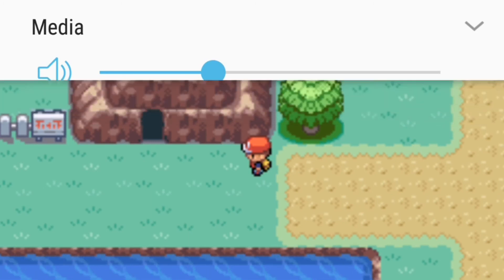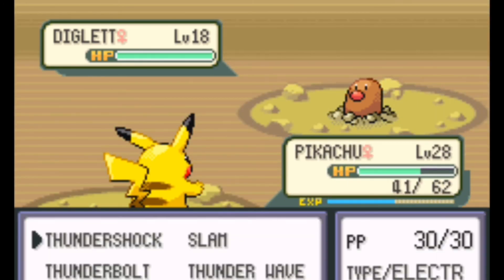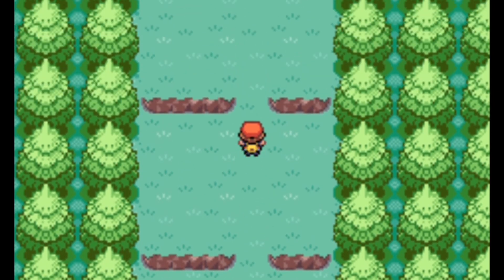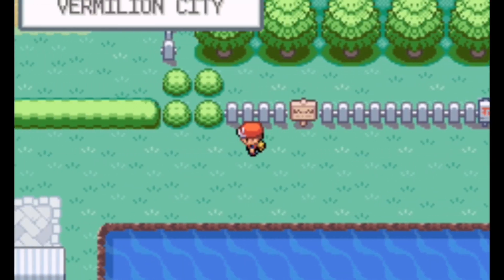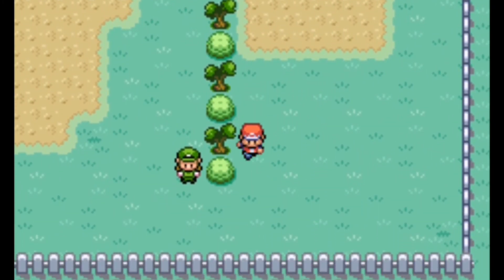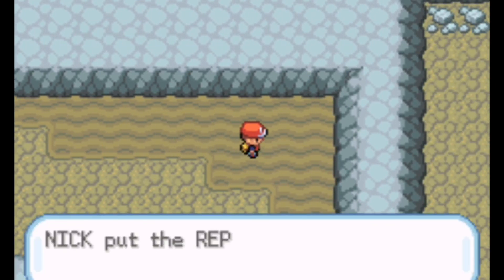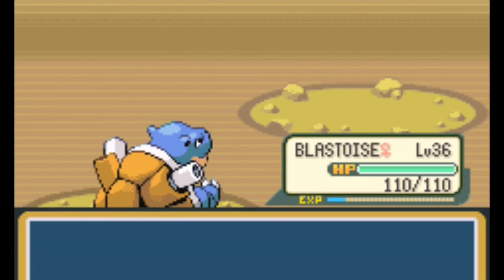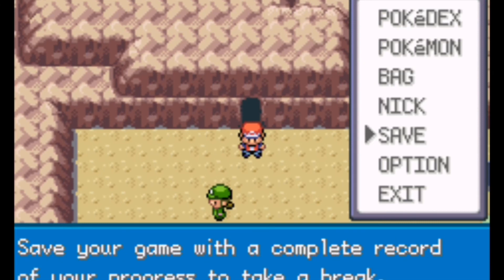Let’s Play Pokemon FireRed: Part 7 - Diglett Cave & Rock Tunnel!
Thanks for stopping by for another episode of my let’s play series of Pokemon FireRed! In today’s episode we take on Diglett’s Cave & the Rock Tunnel!!